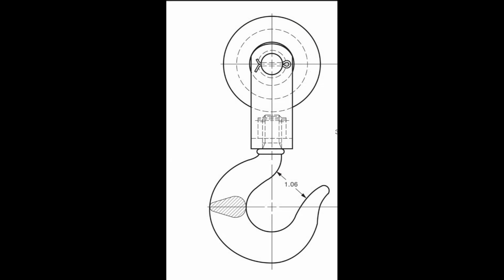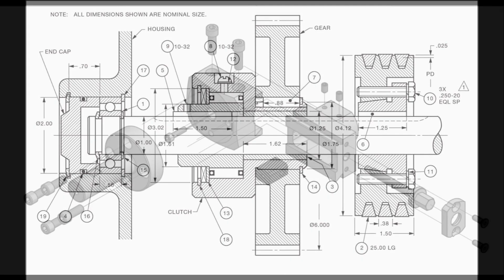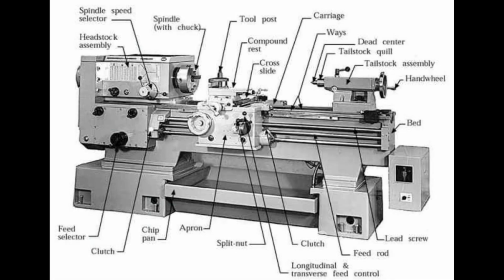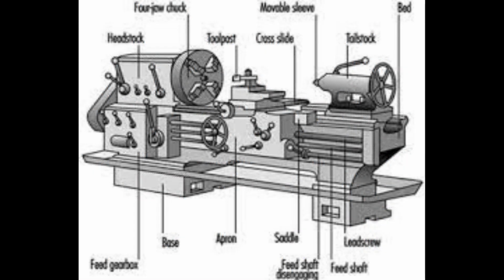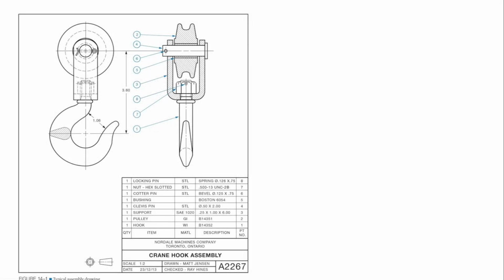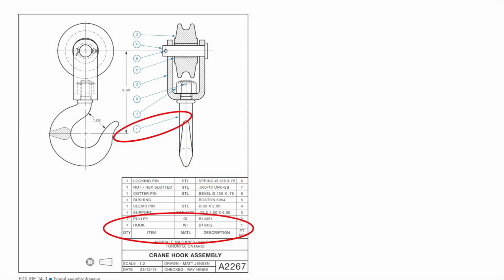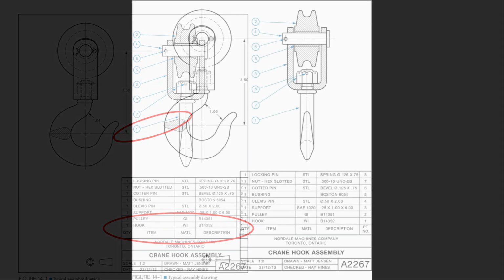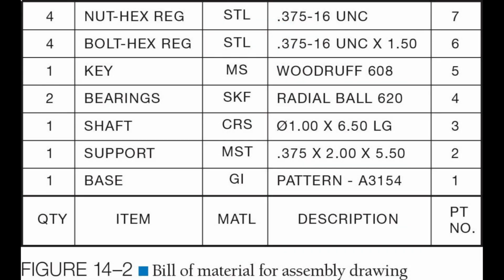Technical Prints - Detail and Assembly Drawings - Machinists - Engineers - Manufacturing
No matter where they are created or used for production, Engineered Drawings, also referred to as Technical Drawings must be read, interpreted and understood the same way so that parts can be manufactured anywhere and function properly.
Whether we are creating a drawing or reading one, we must be able to interpret the object by its shape, and know how to design it so that the manufactured sizes are understood and clear.

In this video I will describe the importance and difference between Detail and Assembly Drawings.

Thank you for your continued support of my channel.